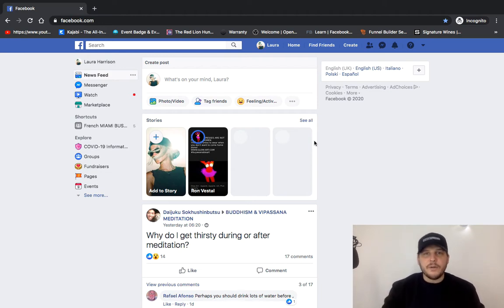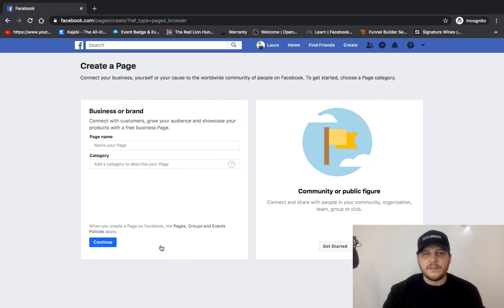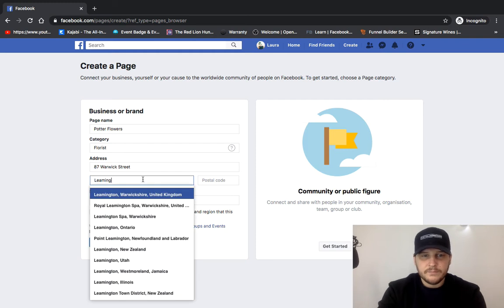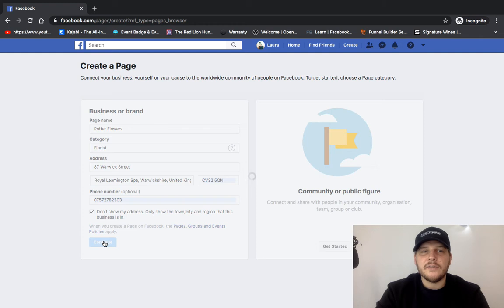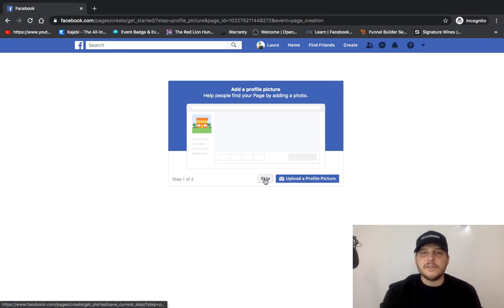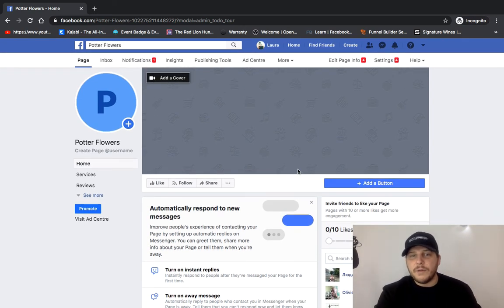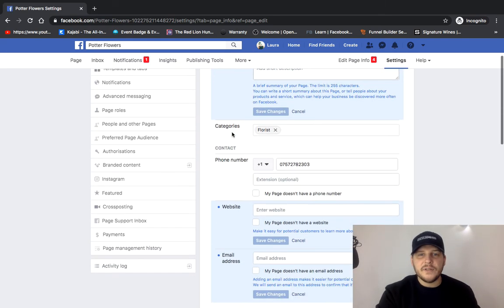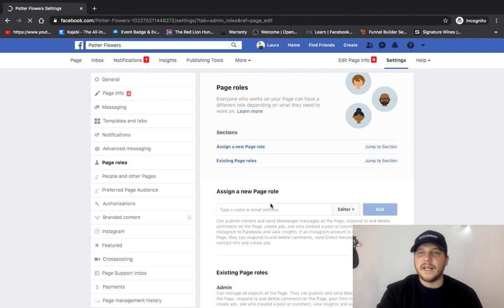How to Create a Facebook Page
Do you need to set up a Facebook Business Page? Well here is my steb by step to getting your business onto Facebook Pages in less than 5 minutes.

If you want to learn more about how to Advertise your Business on Facebook why not check out The Digital Commando Academy which will take you from ZERO to HERO when it comes to being a Facebook Advertiser!